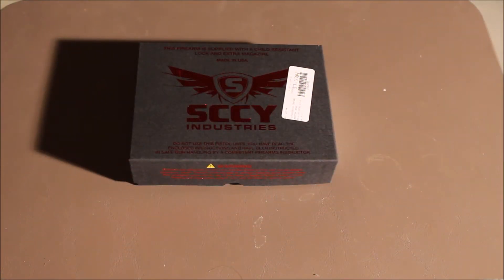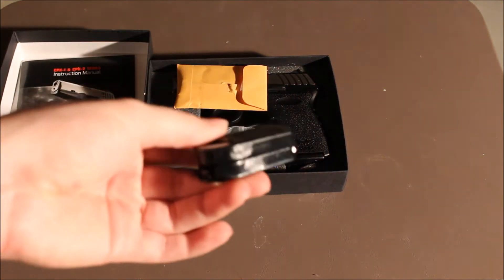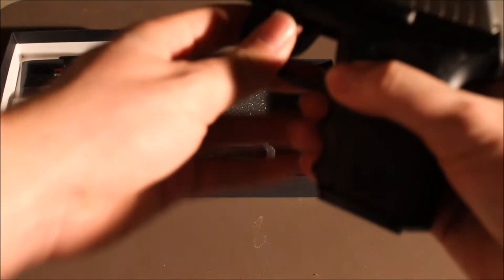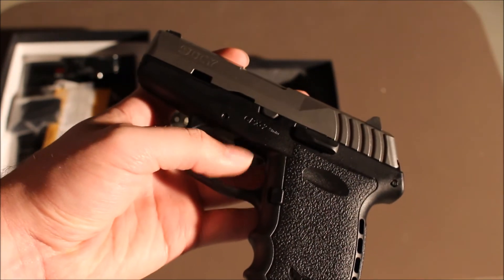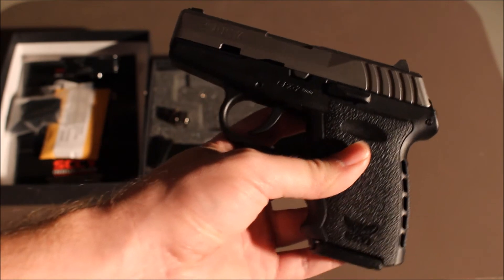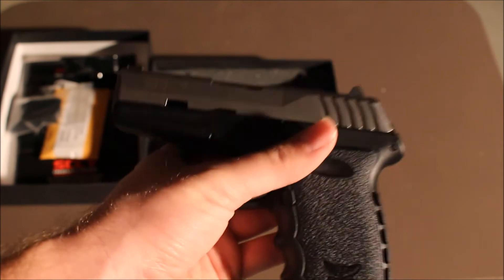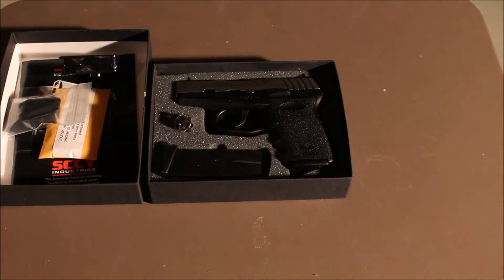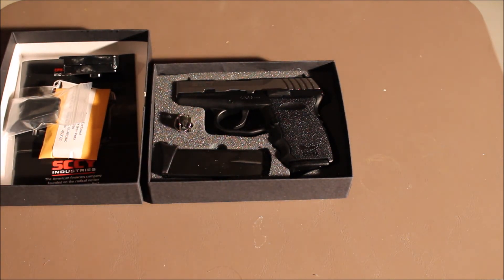SCCY CPX-2 Unboxing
This is just a quick unboxing and presentation of my new SCCY CPX-2 pistol. So far it looks like a good pistol for the money.